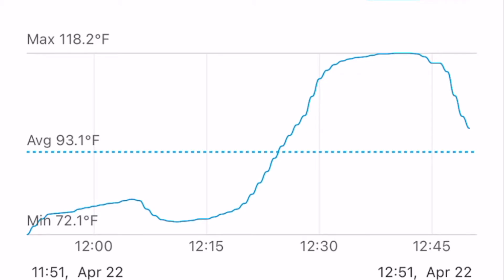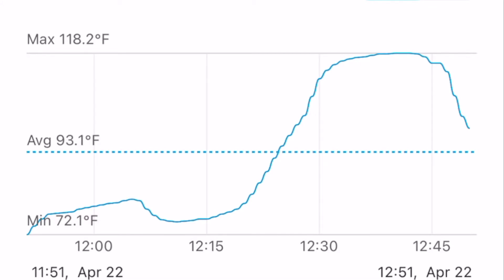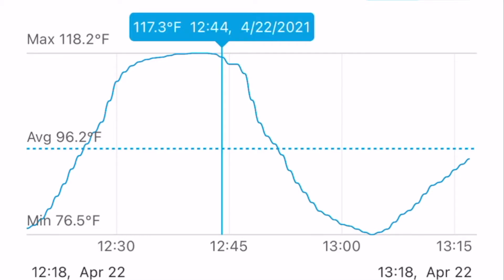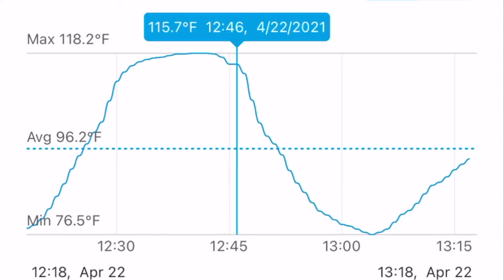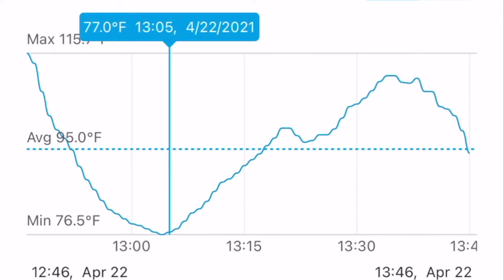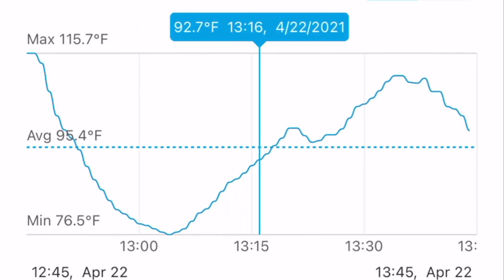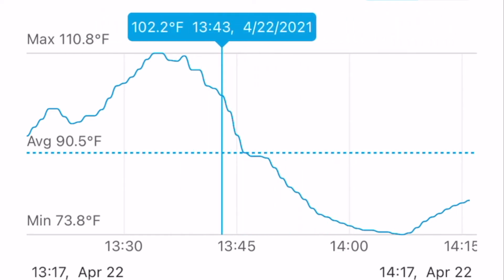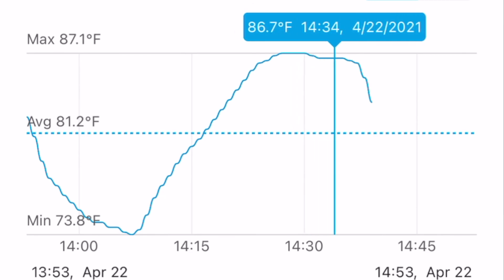Is engine bay suitable environment for Lithium based batteries?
I know low temp also affects lithium batteries as well, but a lot of the options available to purchase come with a self heater that will maintain suitable heat load on the cells.

OR check amazon, sometimes they have better pricing

Renogy 100ah LiFePO4 battery w/ self heating

Renogy 25v DC to DC 50amp w/MPPT (works with different battery types)

160w RICH Solar panel (the one I have) only one of these panels will work inside voltage range of the DC to DC charger (it seems this panel often times is not accurately listed on amazon, and the 160w is not always available. sometimes this link goes to 100w panels, so just double check they are the correct panels before purchasing)

170w RICH solar panel monocrystalline

4ga Black & Red Wire

2ga Black & Red Wire

Large gauge wire crimper & cutter

Electrical tools I use
-Klein Katapult Wire Strippers
- Channellock Crimpers